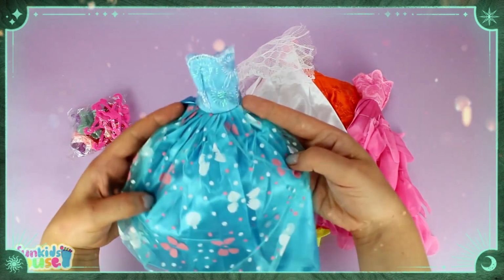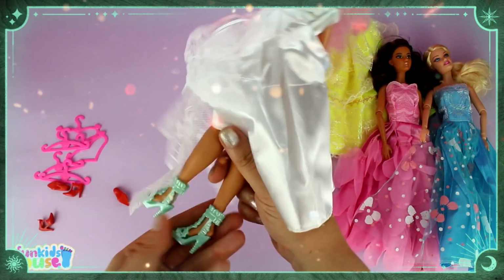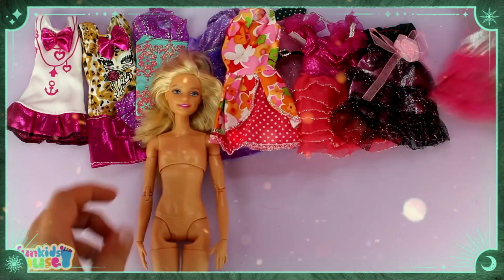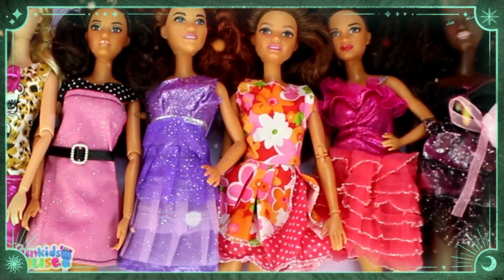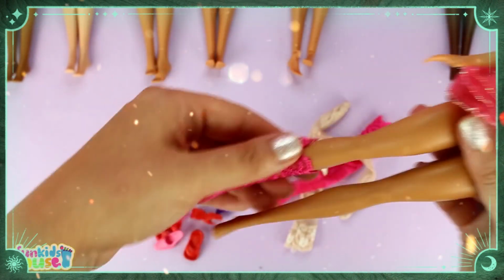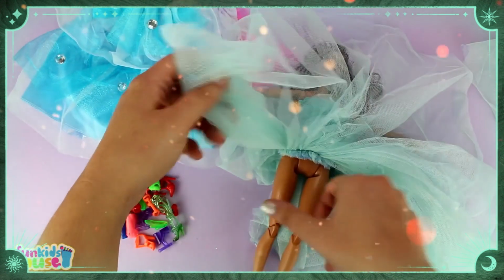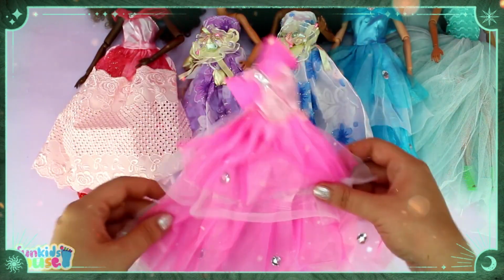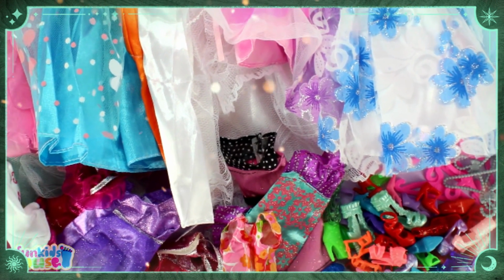Barbie Wish Haul Review: Affordable Dresses and Shoes for Barbie Dolls! 👗👠✨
Join us for a fun Barbie Wish Haul review as we explore affordable dresses and shoes for Barbie dolls! Watch as we unbox and showcase these stylish outfits that won't break the bank. This video is perfect for kids who love fashion and enjoy dressing up their Barbie dolls in new and affordable looks. Let's dive into the world of Barbie fashion together. 🌟👗👠✨